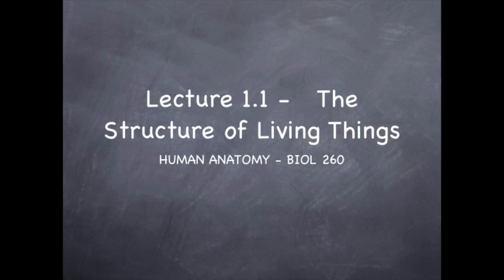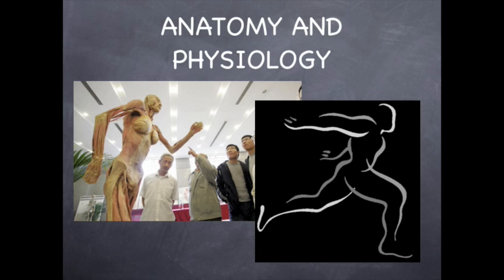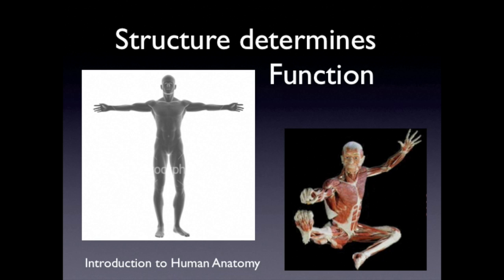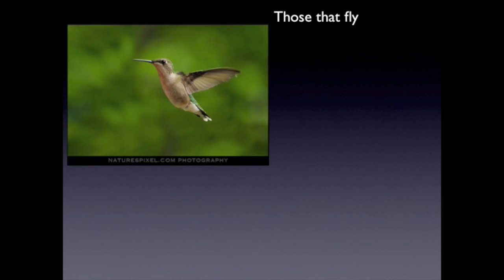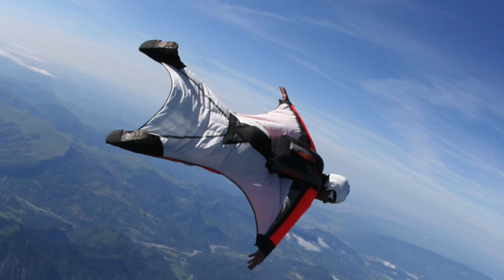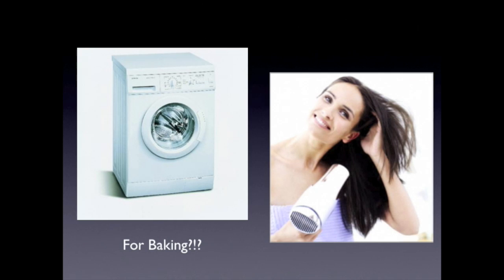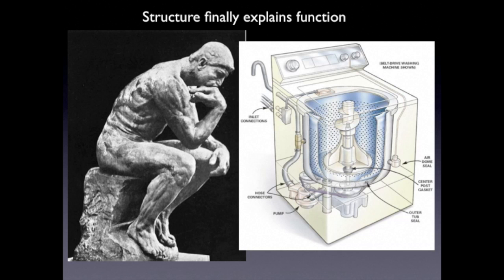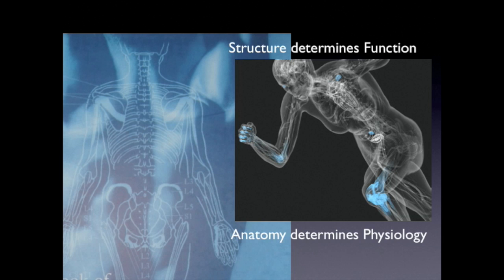Lecture 1.1 Structure and Function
This lecture describes the role of structure in living things and its relation to function.